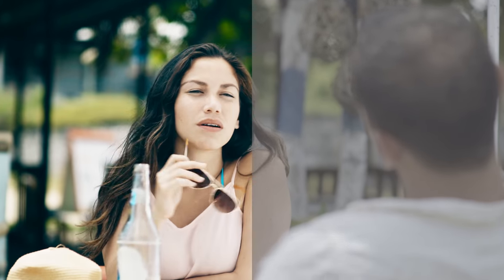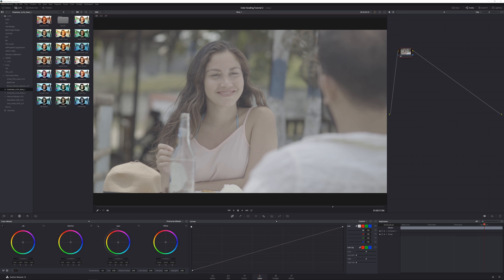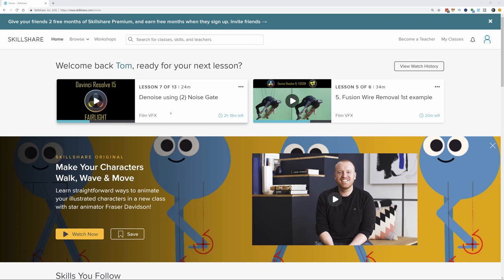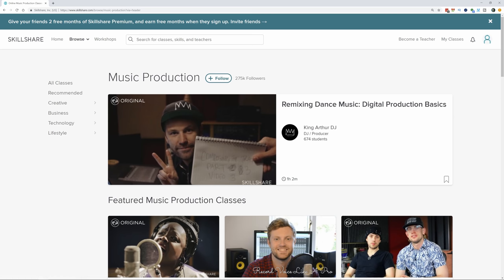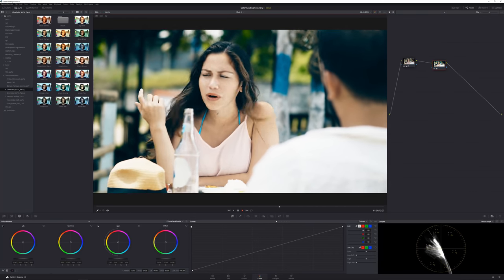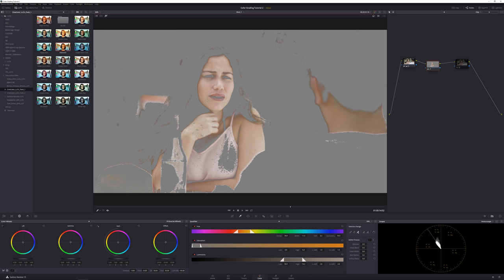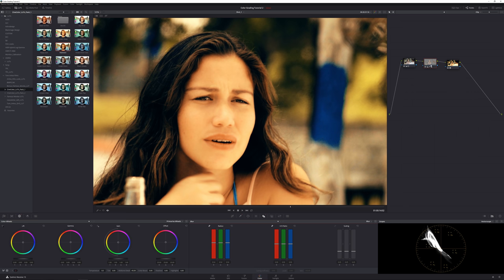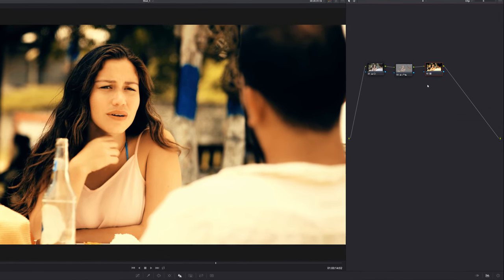Natural Skin Tones Every-time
The first 500 people to sign up via my link will get two FREE months of Skillshare Premium
⬇️More INFO below⬇️

Get the footage used in this tutorial so you can follow along